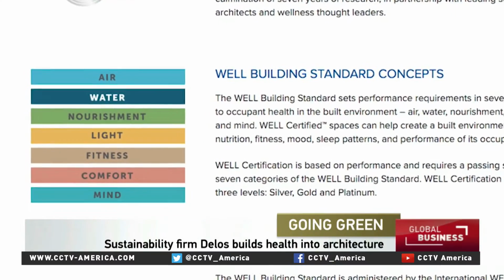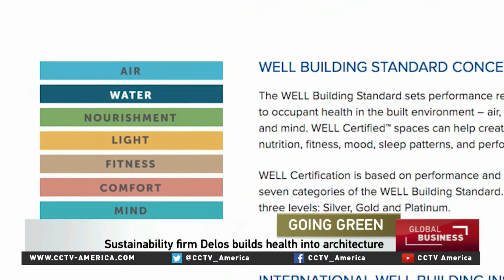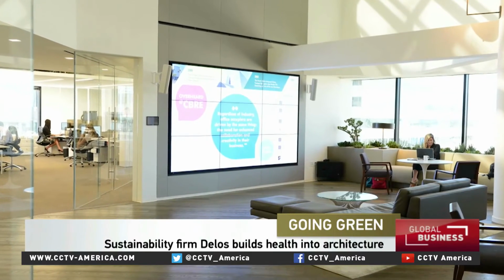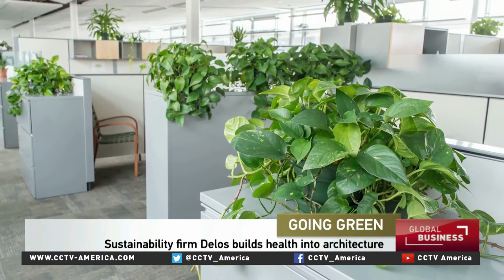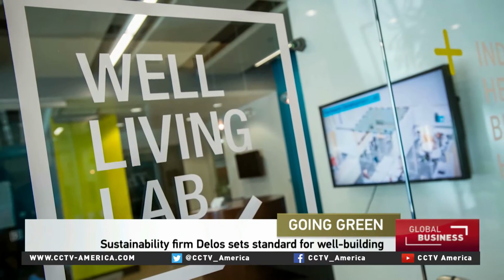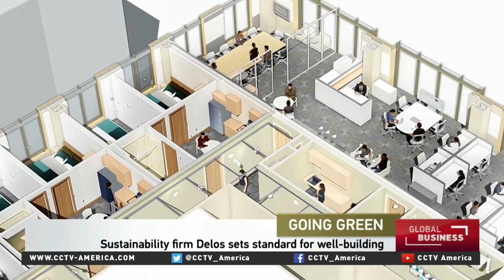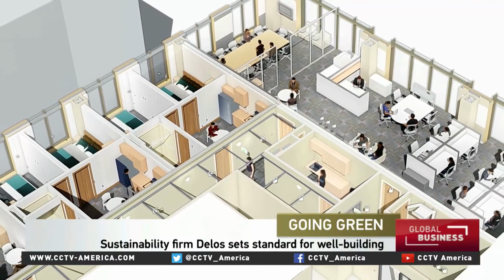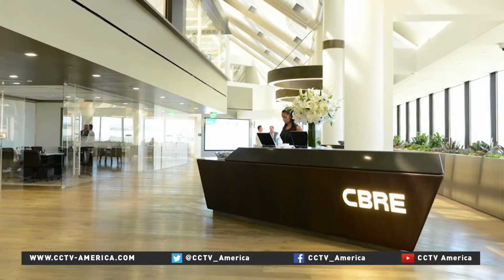Paul Scialla on human friendly building standards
CCTV America’s Michelle Makori spoke with Paul Scialla, founder and CEO of Delos and founder of the International WELL Building Institute, about what exactly the WELL Building Standard is.

Follow CCTV America:
Google+: CctvamericaTvnews

»» Watch CCTV America ««

Washington, DC (and greater area)
• MHz - Channel 3
• COMCAST (Xfinity) - Channel 273

• Time Warner - Channel 134
• FiOS (Verizon) - Channel 277

Los Angeles
• Charter Cable - Channel 562
• Time Warner - Channel 155